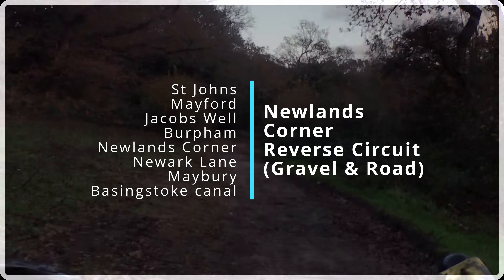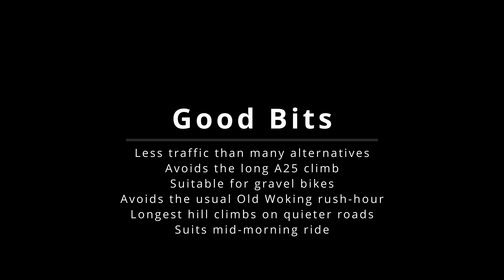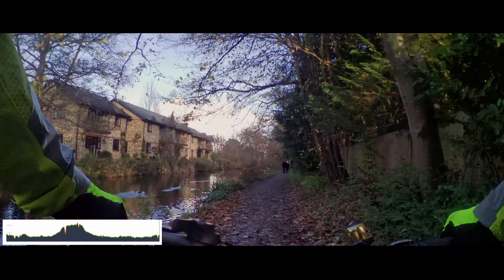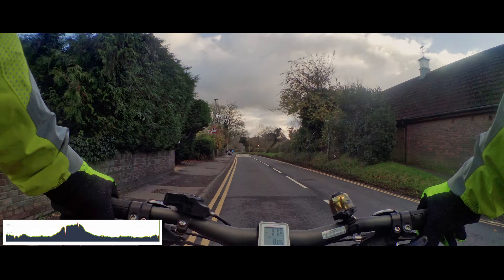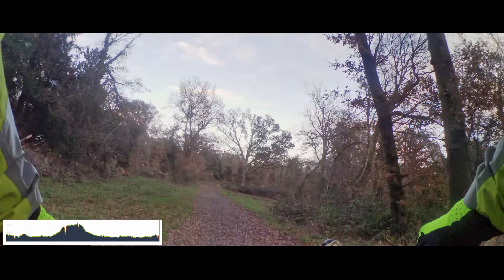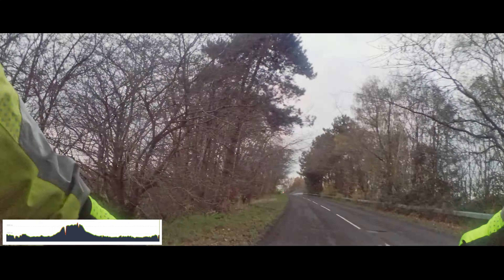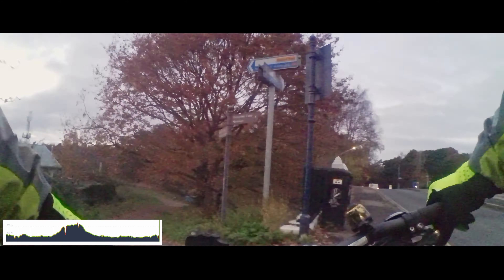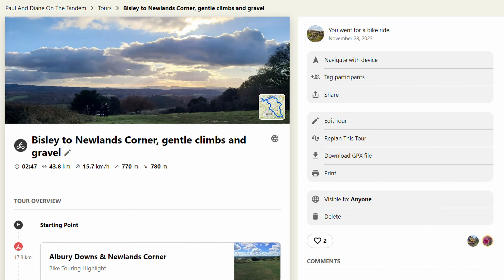Cycling Woking & Newlands Corner - Gravel & Road (reverse of normal route)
Although similar to a previously recorded route, this time differs by being:
  (a) less protracted
  (b) has some off-road sections
  (d) avoids that dangerous road (A25) rising up from Gomshall

We love this 25 - 30 mile route

Welcome to THE TANDEM CHANNEL (aka T4 - TakesTwoToTandem); we are a couple of pensioners based in the South East of the UK that love to travel and take day-trips on our tandem. The channel is a means of sharing those routes and experiences with others - you don't need to ride a tandem to do the rides. but it is much more fun if you do

Our tandems:
  Dawes Horizon from early 1980s
  Orbit Velocity Sport Disk provided by JD Tandems of Gargrave in Yorkshire